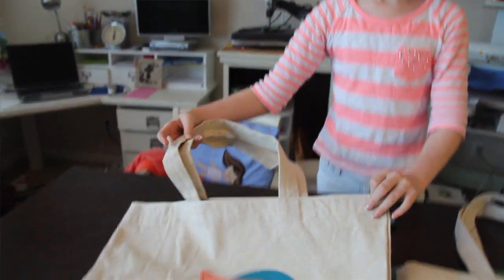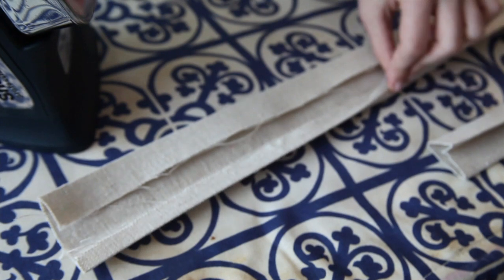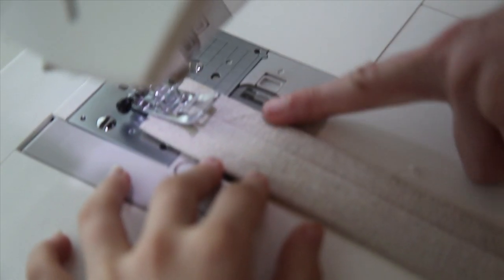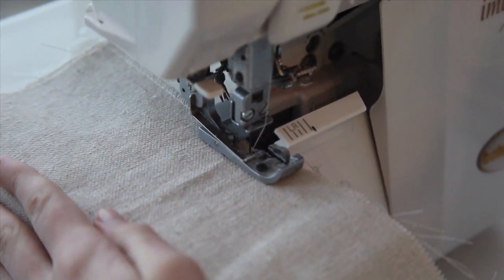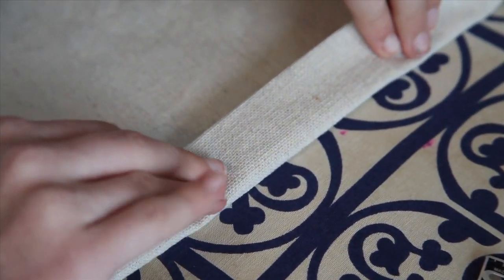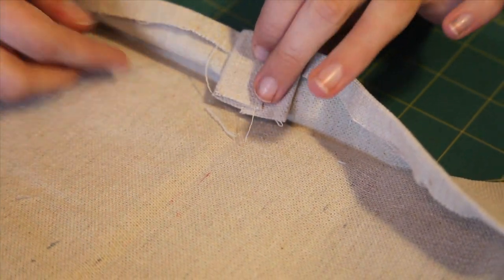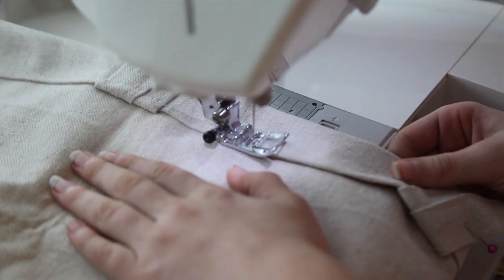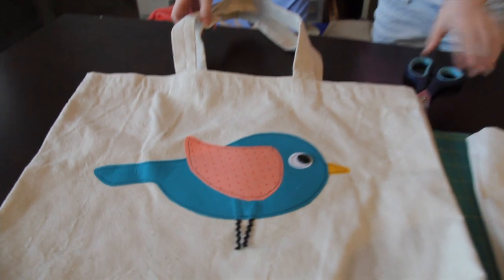ABBY TOTE BAG WITH MX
Abby makes a simple tote bag from a drop cloth. Be careful sewing and get your parents to help you.